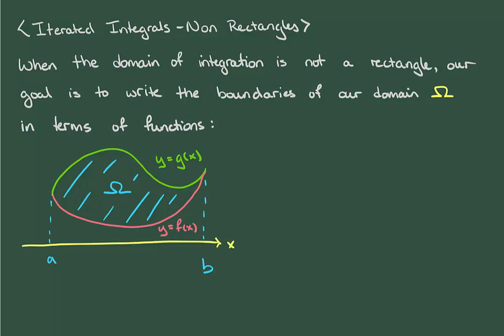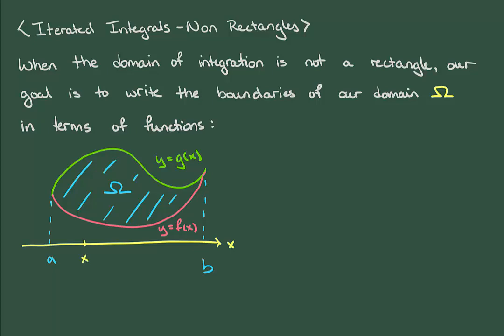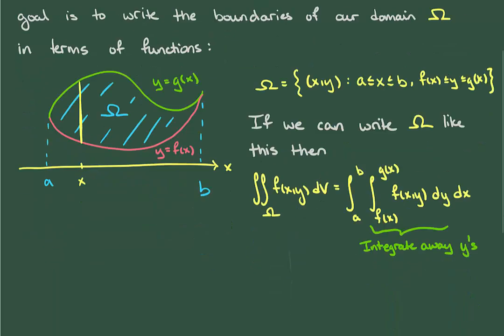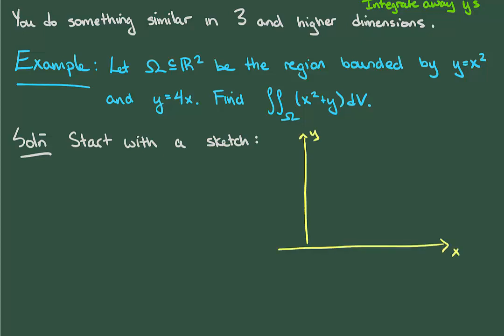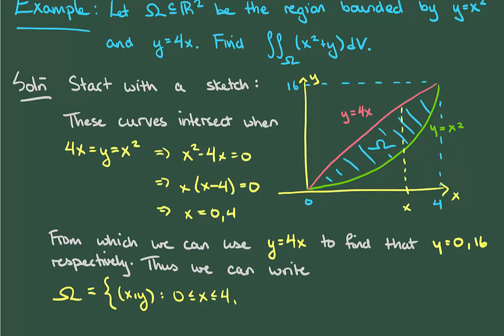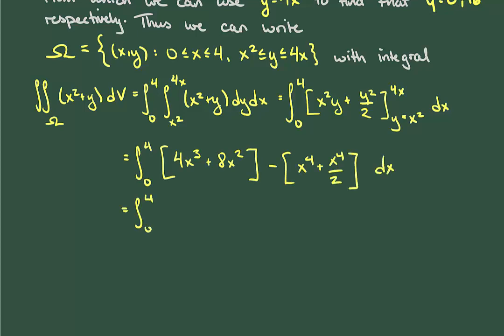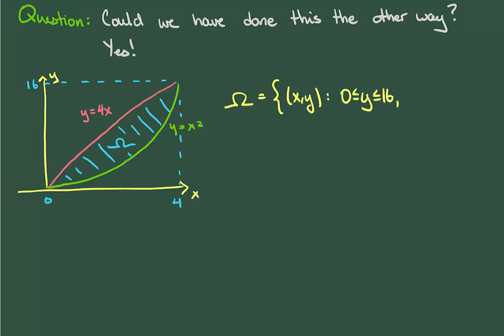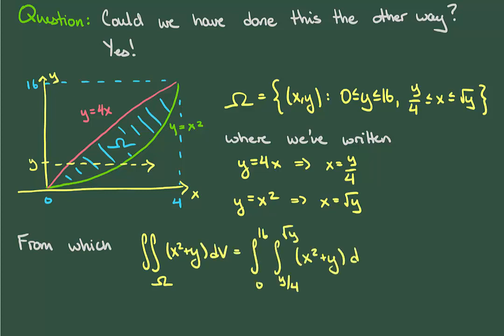Iterated Integrals: Non-Rectangles